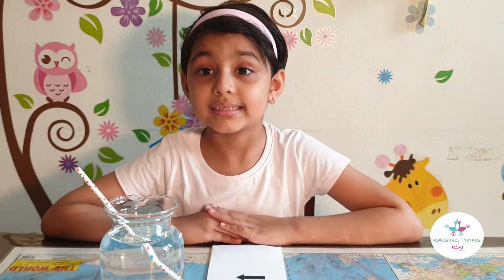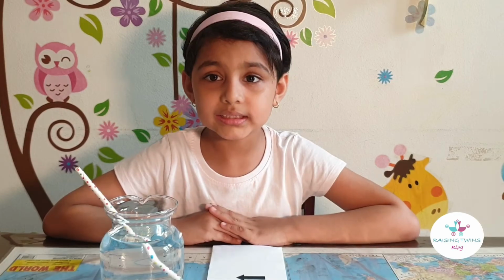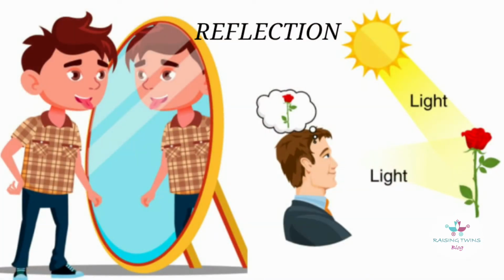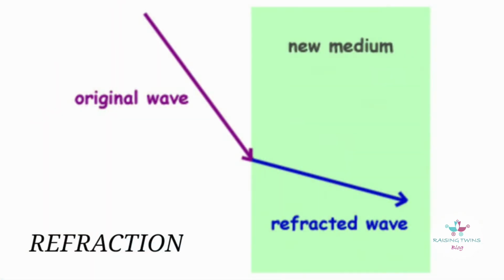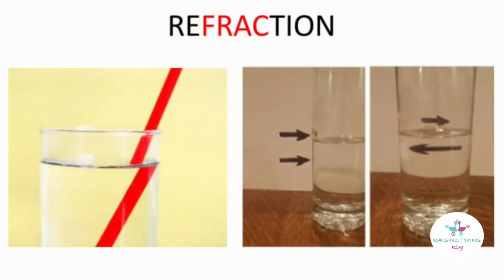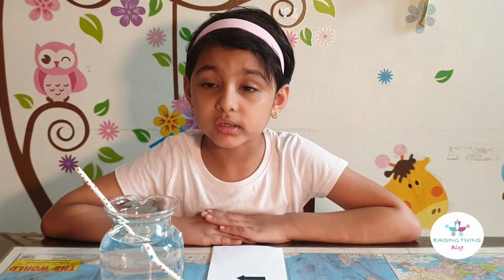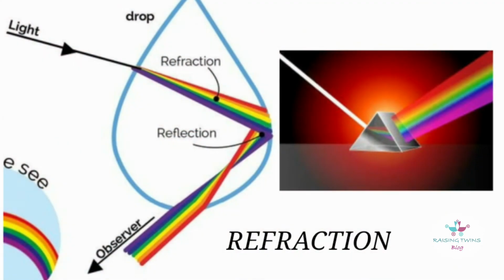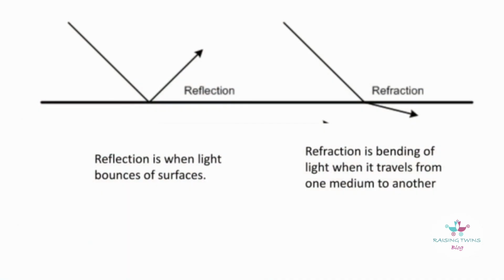Ep. 4| REFRACTION | Simple Science Experiments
Episode 4: Refraction
Ashmi Kshirsagar (Age 7) talks about the difference between 'Refraction' and 'Reflection'. This video discusses Refraction in simpler terms.

'SIMPLE SCIENCE EXPERIMENTS' is a small YouTube initiative of for elementary/primary children. The videos include simple experiments done by children to understand science concepts in simpler terms. All the experiments here were performed in online school of class 2.